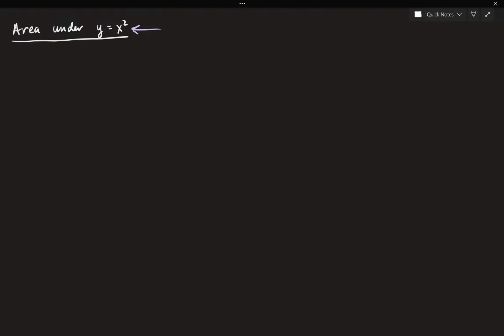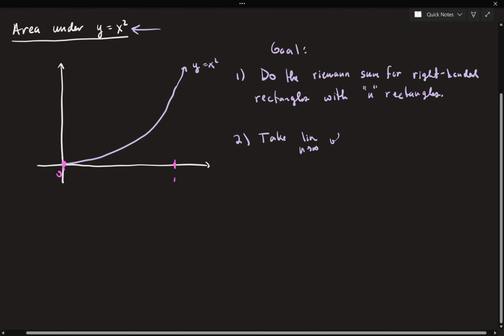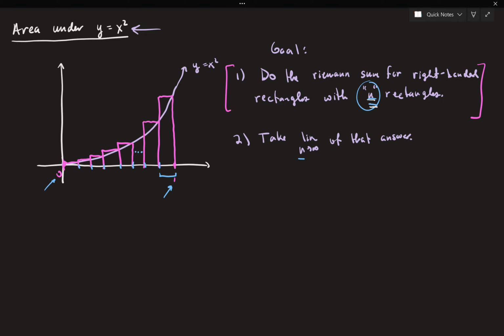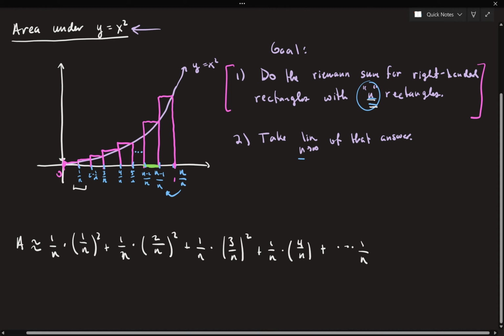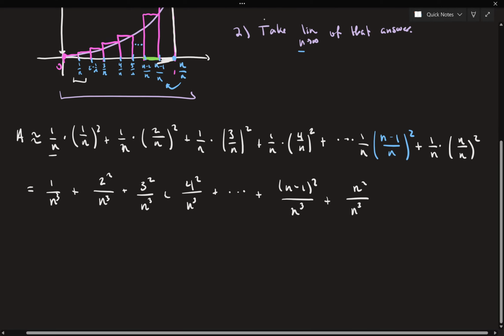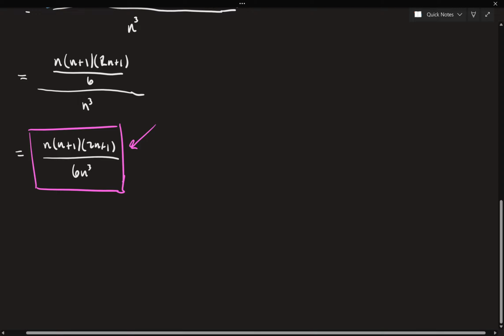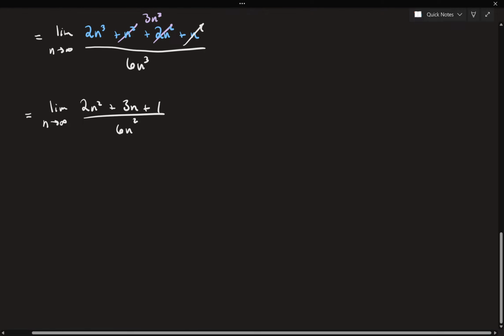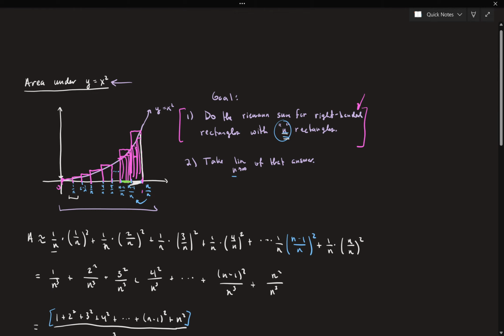Riemann Sum From the Definition